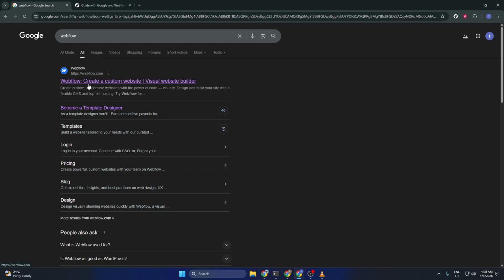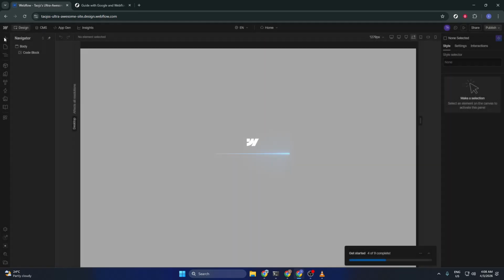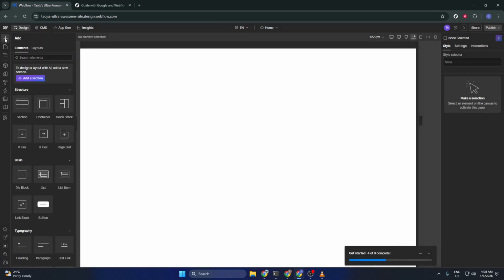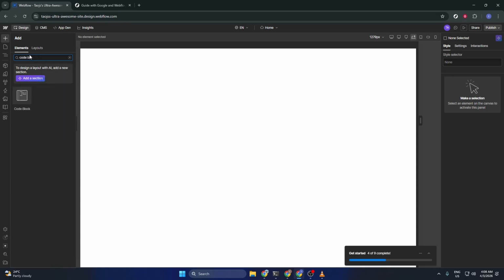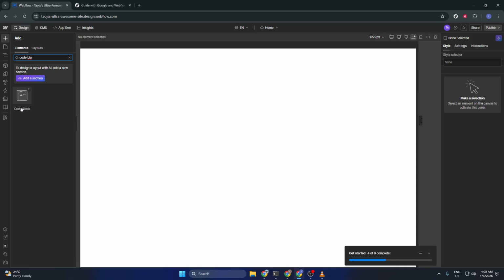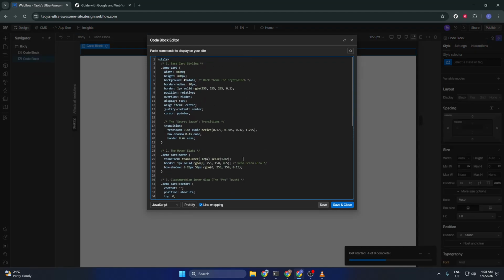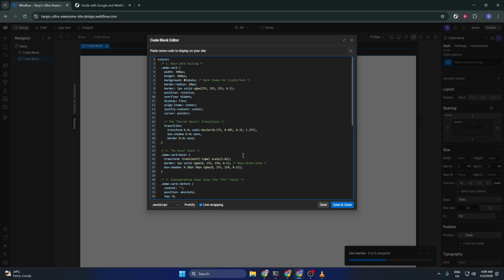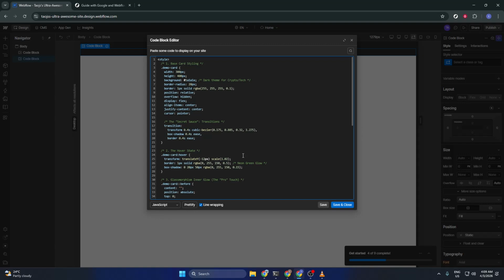How to Webflow - Easy Hover Animations in Webflow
Want to add smooth and eye-catching hover animations in Webflow? In this tutorial, you’ll learn the easiest way to create interactive hover effects that instantly make your website feel more modern and engaging.

We’ll walk you step-by-step through setting up hover interactions, animating elements like images, text, and buttons, and fine-tuning timing for a polished look. You’ll also learn best practices for performance and responsiveness so your animations work perfectly on all devices. Perfect for beginners and anyone looking to enhance their Webflow designs.